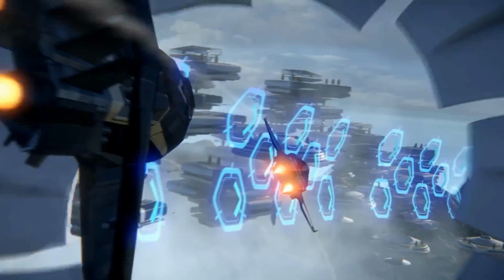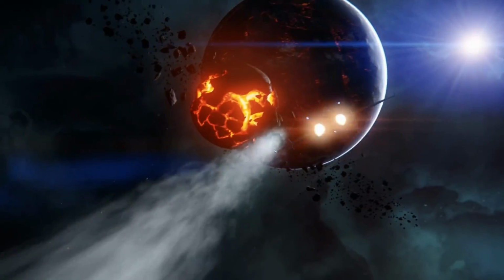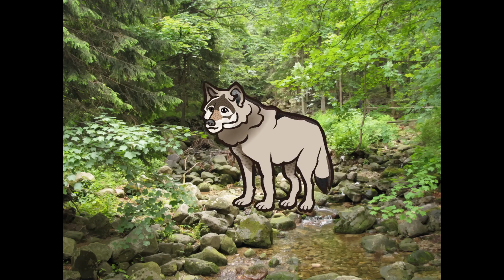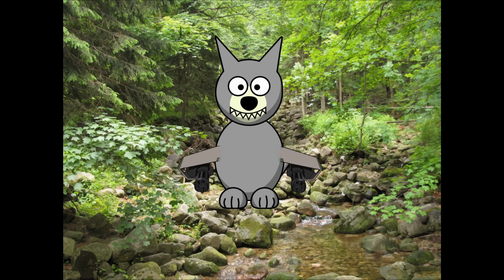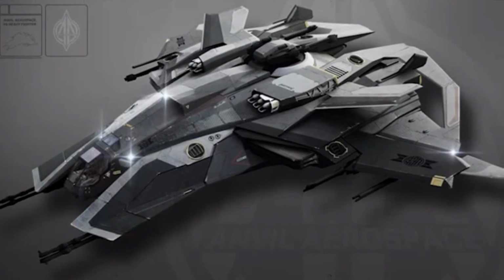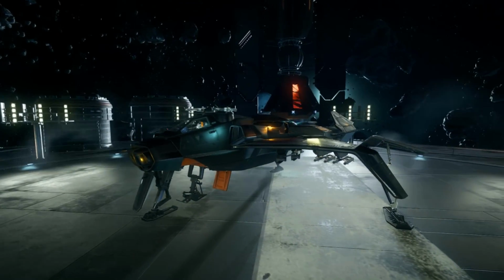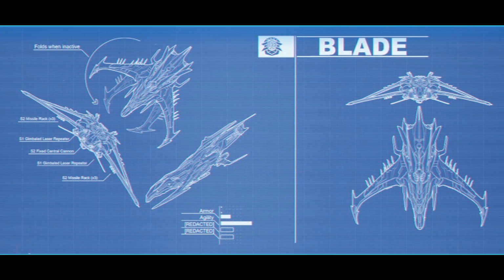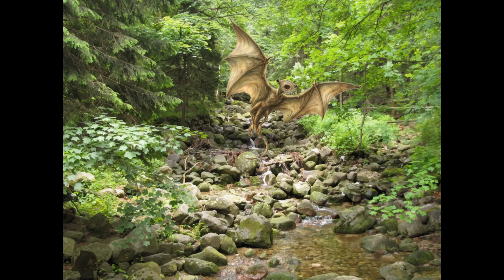Star Citizen: All Fighters from $100 & Up Explained Without the Numbers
Star Citizen is constantly evolving. Sizes change, amounts vary, and statistics lie. You can't trust the numbers, so we're throwing them out.

This week, all Star Citizen fighters available from 100 dollars and up are described using official flavor text, marketing materials, and the words of the developers themselves. In this series everything is explained without the numbers.

Any fighter's from $0-$100 were covered in a previous video, and bigger combat ships like the Cutlass, Freelancer, and Redeemer will get their own video later.

Special thanks to TheMikeBerg, who created the Cel Shaded Hornet you saw in this video. You can find a link to all of TheMikeBerg's ships here:

Sincerely,

Gaming With Jim